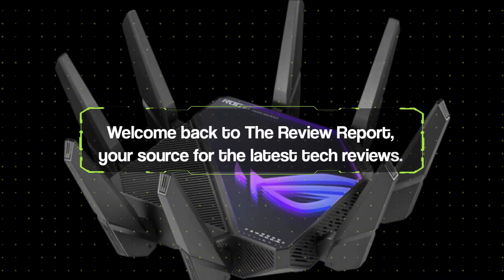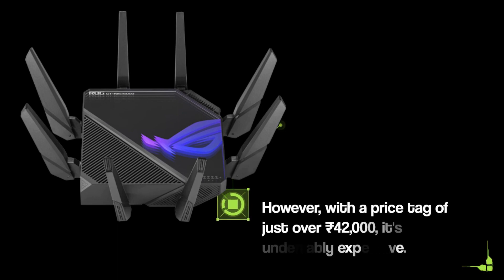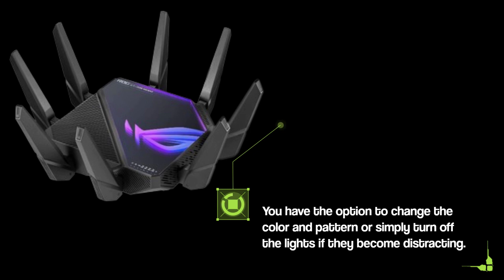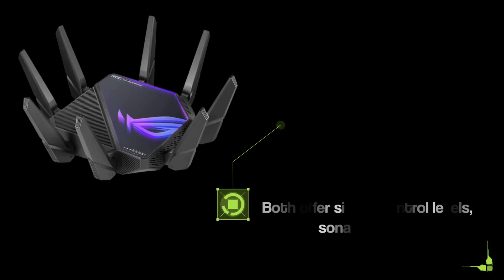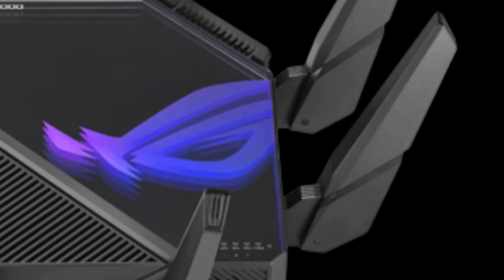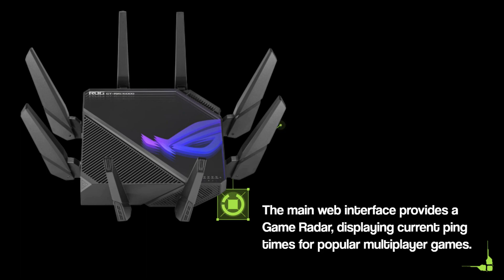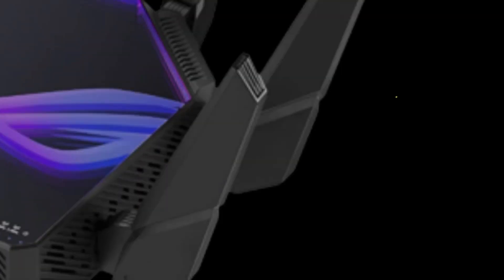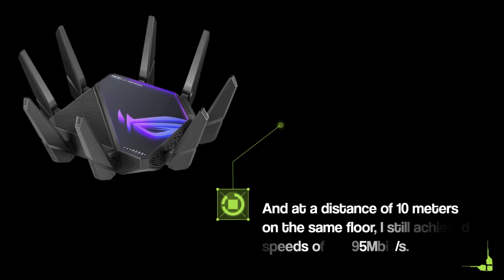Asus ROG Rapture GT-AXE1600: The Ultimate Wi-Fi 6E Router Review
Welcome to our comprehensive Asus ROG Rapture GT-AXE1600 Review! In this video, we explore the features, performance, and cutting-edge capabilities of the Asus ROG Rapture GT-AXE1600 gaming router. Join us as we delve into the world of high-speed, low-latency gaming and discover how the ROG Rapture GT-AXE1600 enhances your gaming experience. We'll discuss its advanced Wi-Fi 6E technology, ultra-fast speeds, and the ability to handle multiple devices simultaneously without compromising performance. Discover how the Asus ROG Rapture GT-AXE1600 offers powerful features like gaming-specific QoS, advanced security measures, and robust customization options for optimizing your network. We'll also touch on its sleek design, intuitive user interface, and the benefits of its dedicated gaming LAN ports for lag-free online gaming. Whether you're a casual gamer, a professional eSports player, or someone who demands the best network performance, this review will provide you with valuable insights to determine if the Asus ROG Rapture GT-AXE1600 is the ultimate gaming router for your needs.